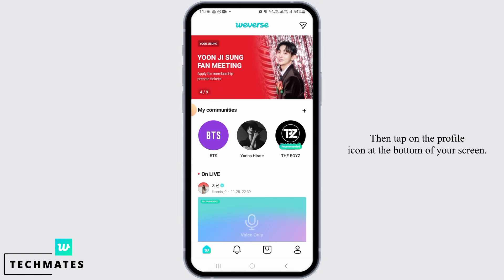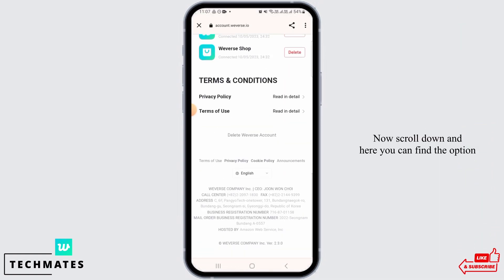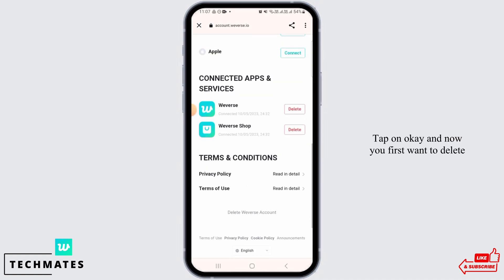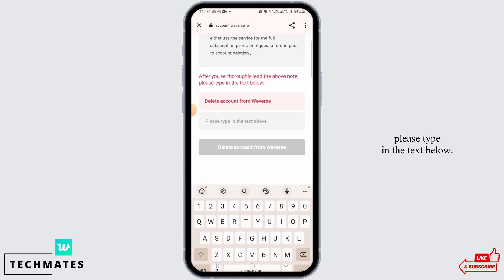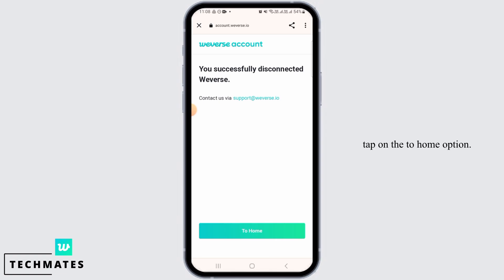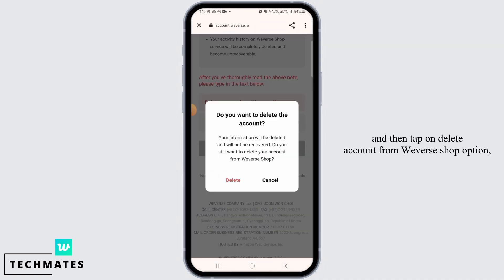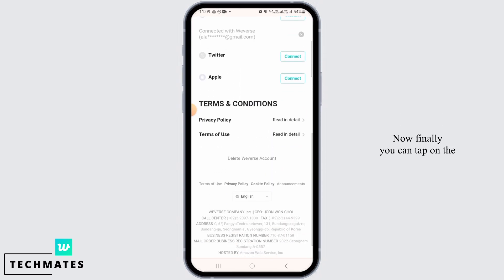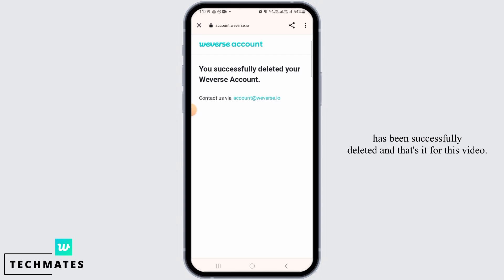How To Delete Weverse Account Permanently | Close Weverse Account Permanently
Are you looking to delete your Weverse account permanently? This tutorial is your solution! We'll guide you through the process step by step to ensure a smooth closure of your Weverse account.

Introduction:
Learn why you might want to delete your Weverse account and the importance of understanding the process.

Step-by-Step Tutorial:
🕒 Timestamps:

[00:00] Introduction and Reasons for Deleting Your Weverse Account
[00:10] How to Delete Weverse Account Permanently

Follow our simple instructions to close your Weverse account permanently and ensure your data is removed as you desire.